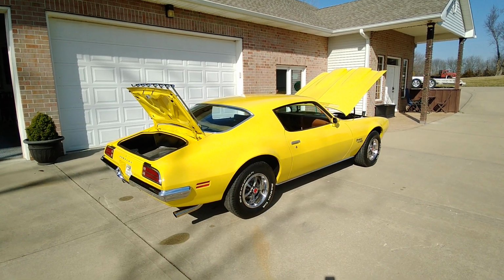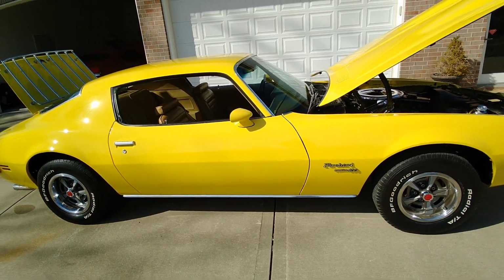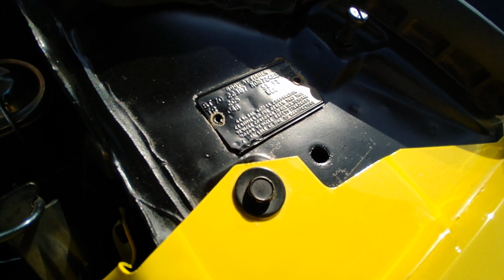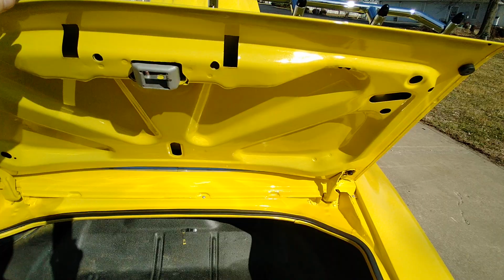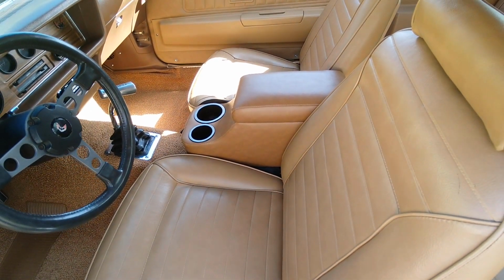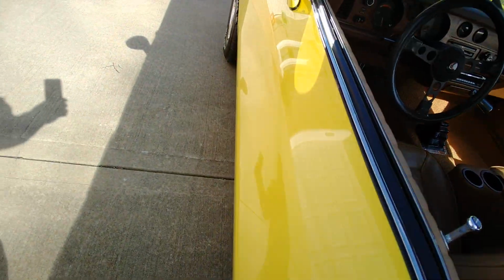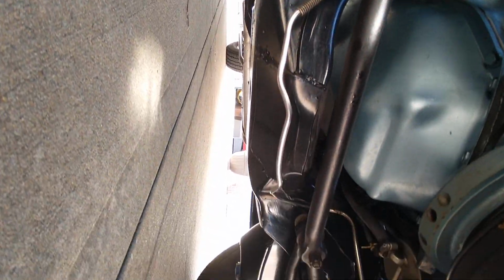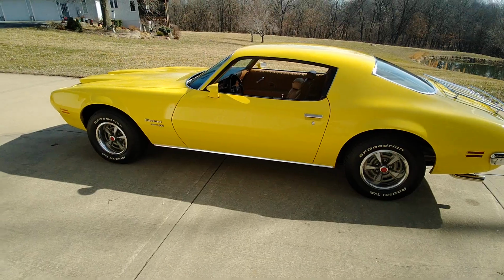1970 Pontiac Firebird Formula 400 Walk-around By KC Classic Cars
This is a not-so-quick-and-dirty walkaround of an outstanding and rare '70 Formula 400 4-speed.  Video does not do it near the justice it deserves.  For a complete pictorial with over 130 photos and a running/idling video, go

All matching numbers, correct colors, and an excellent sounding, driving 'every nut and bolt' restoration.  Clearly too much to detail here, but the quality of the car speaks for itself.  While finished to a very high show-quality, it was not done for the Pontiac Professors at the Nationals--meaning it is NOT a "1000 point all the paint daubs, poverty caps, and other minutia" kind of car, so all the Koncern Karens can relax and take a deep breath.  But as a professionally done, numbers-matching and rare muscle car that can and IS occasionally driven, it is enjoyed like it was intended.  Has the correct block, heads, exhaust manifolds, intake manifold, carburetor, etc. Equipped the way a true muscle car of the era should've been, it runs out fantastic.  A driving video will be posted at a later date.  Please do yourself a favor and see the high resolution pics

Car is for sale.  Please see the full ad and pics at the websites above, and/or call for more details.